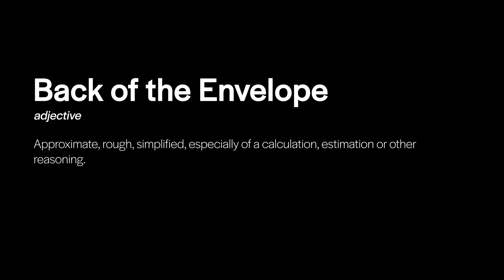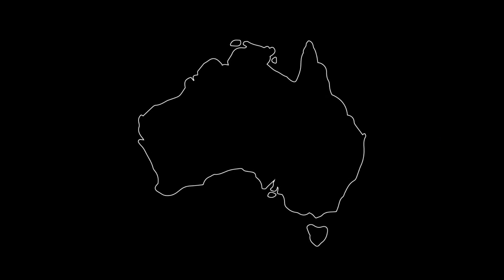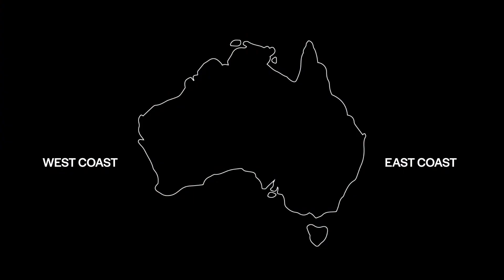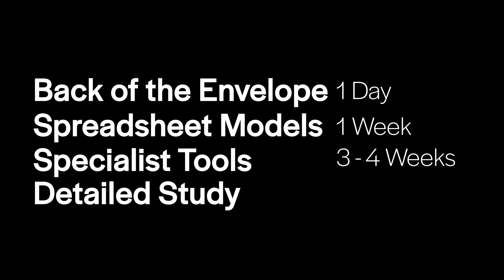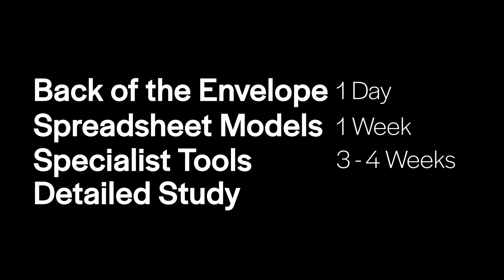How Long Does It Take to a Design Distribution Network?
Having the right Distribution Network Design is vital for effective Supply Chain Operations.
Here are a few Network Design tips...

👇 TIMESTAMPS (in case you want to skip) 👇

0:00 Intro
1:20 Back-of-the-envelope approach
3:18 Spreadsheet Models
3:52 Specialist Tools
5:14 Detailed Study
6:23 How long does it take to a Design Distribution Network
8:41 Outro

And Do Please comment with your thoughts, suggestions and any questions

And let’s connect on Social Media!  Make sure to say you came from this channel!